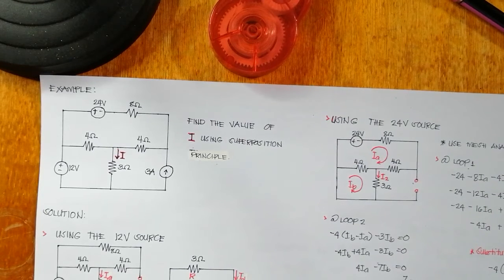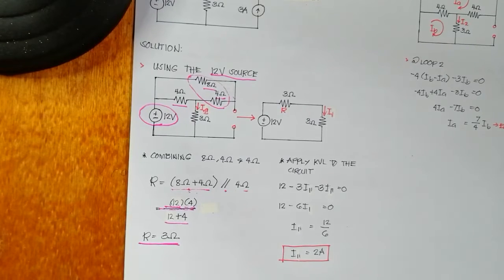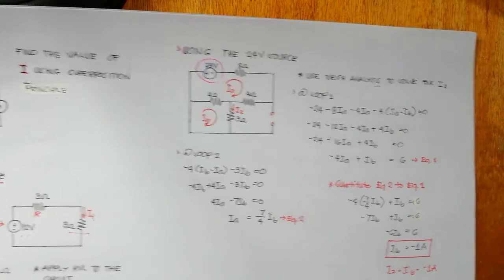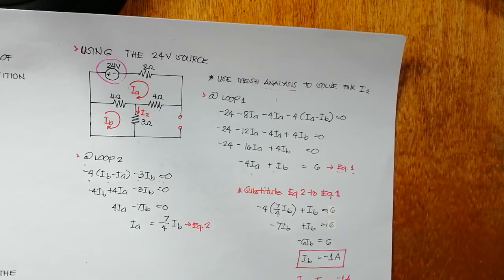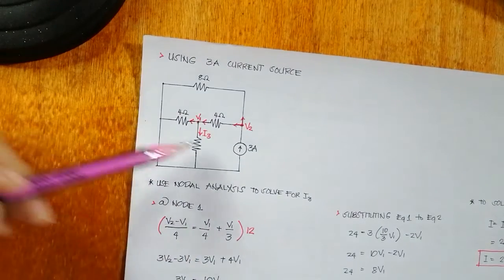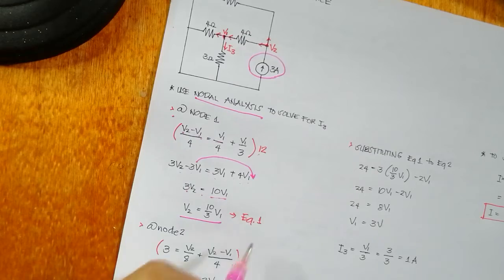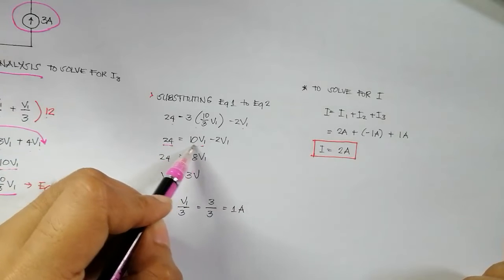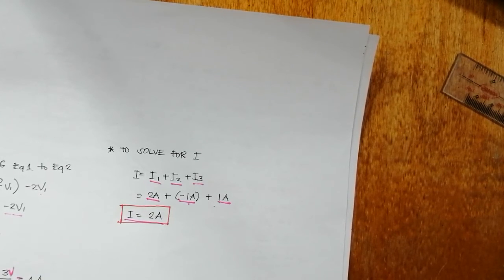Superposition Principle Example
Superposition principle states that the voltage across ( or current through) an element in a linear circuit is the algebraic sum of the voltages across (or currents through) that element due to each independent source acting alone.